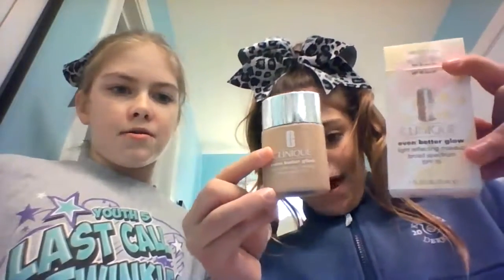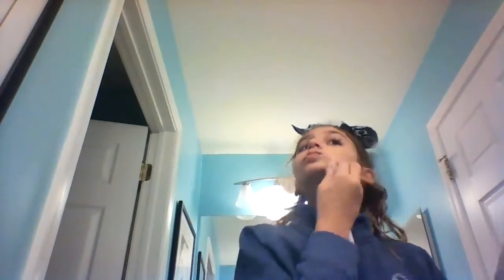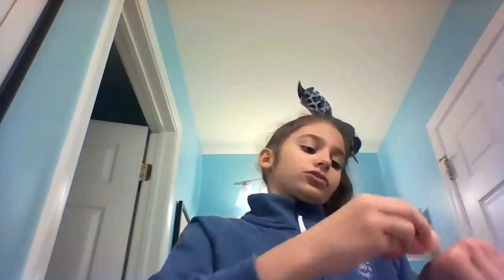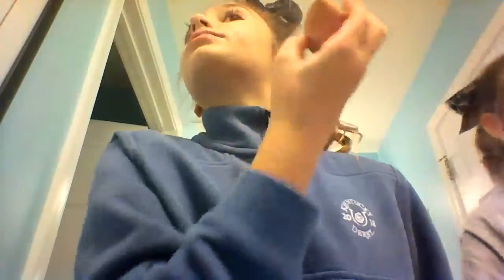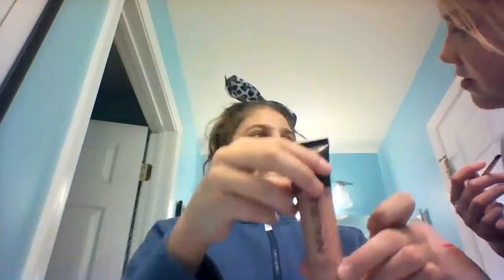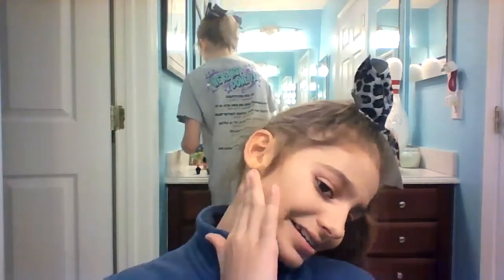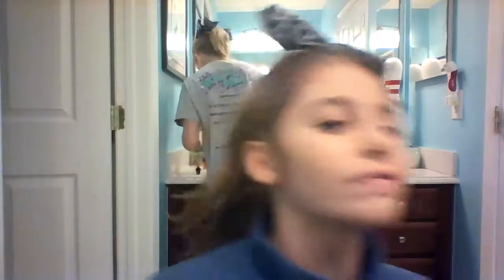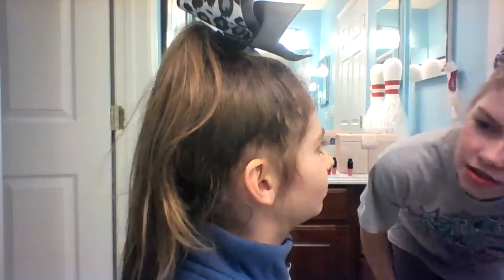Clinique vs Loreal foundations